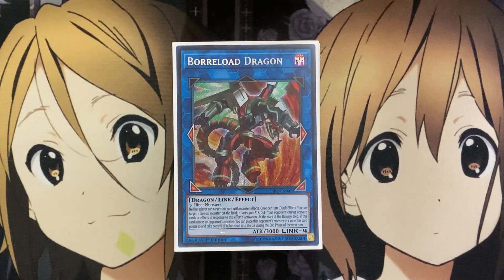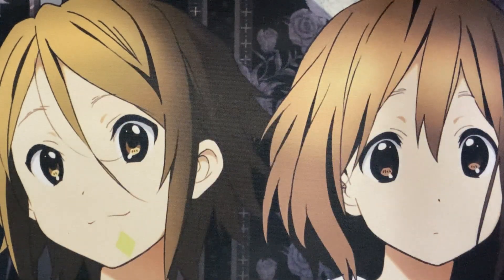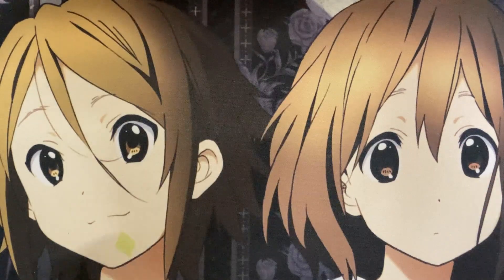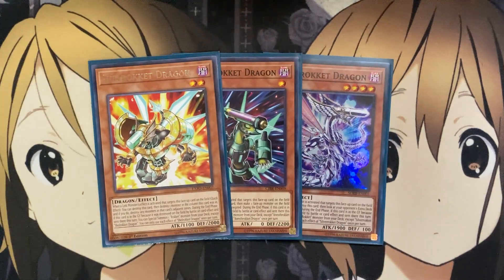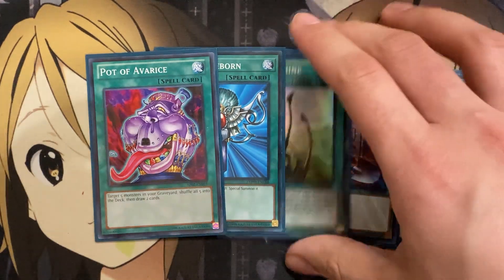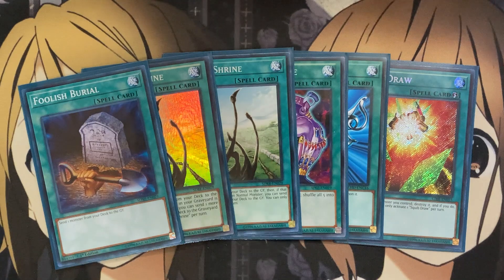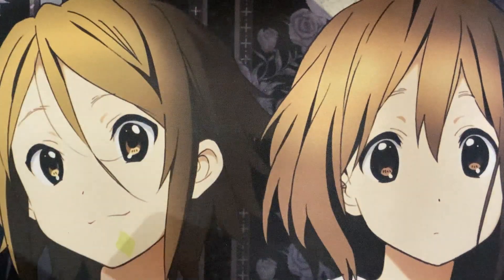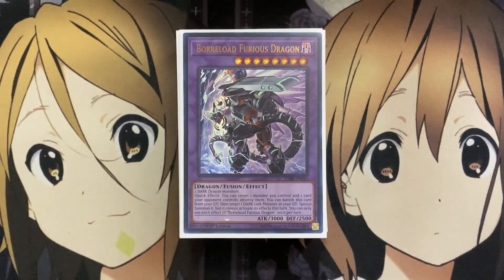My Rokket Yugioh Deck Profile for April 2021